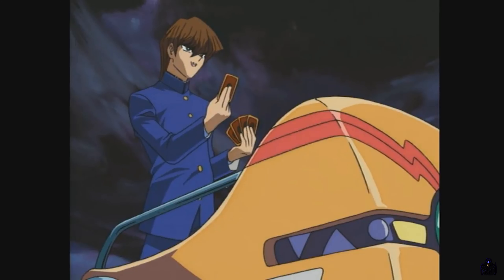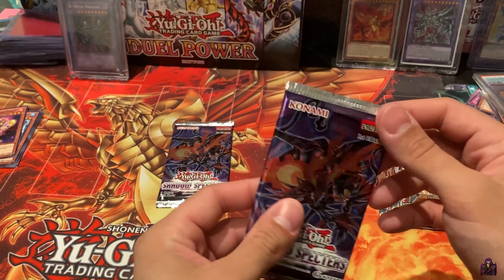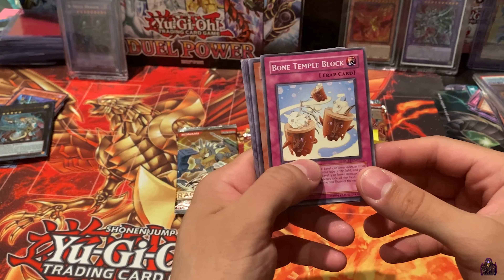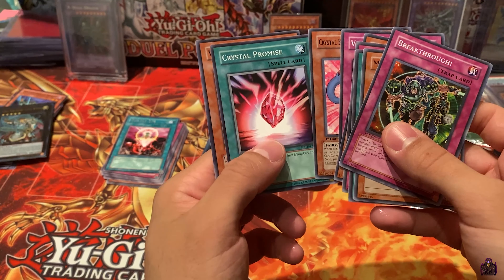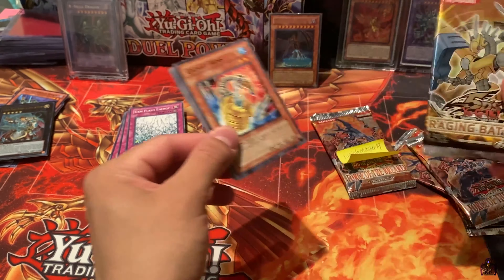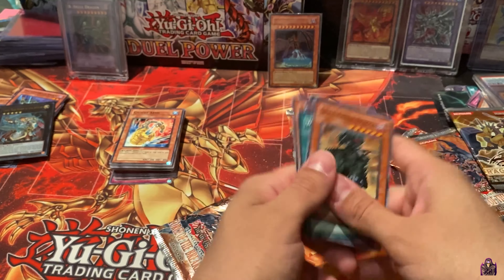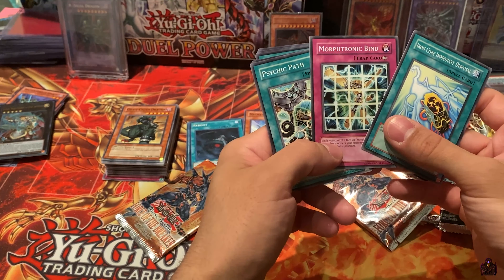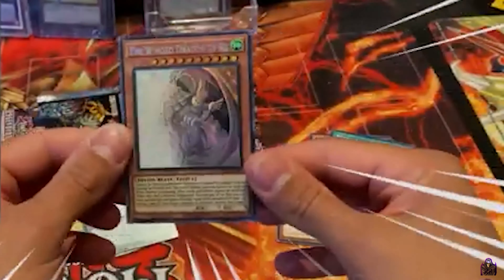Yugioh Raging Battle & Force of the Breaker Subscriber Opening!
In todays video, I will be opening up some packs a subscriber brought(Yugiohmaster19)!!  Remember the more goals we hit, the CRAZIER the openings will be!